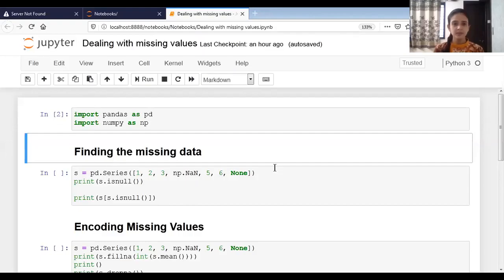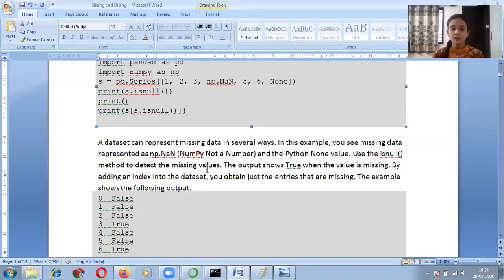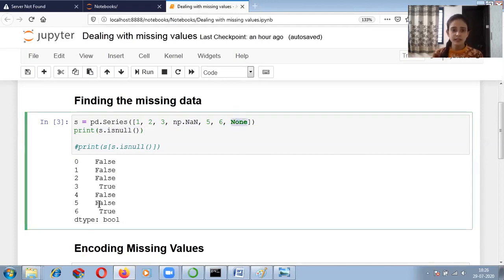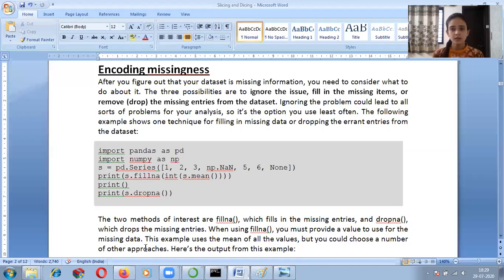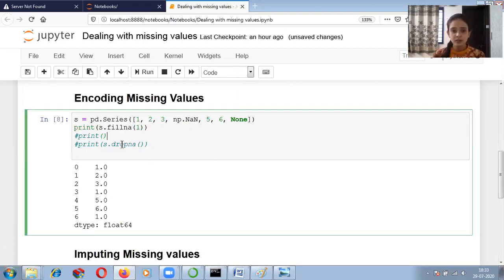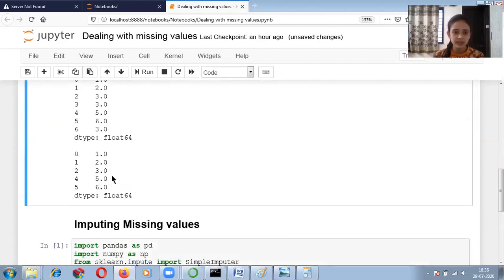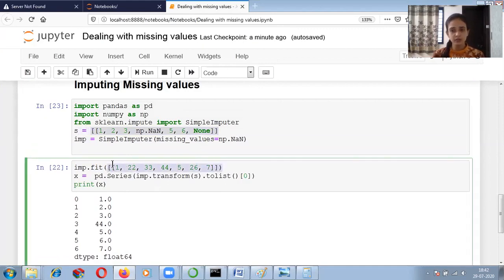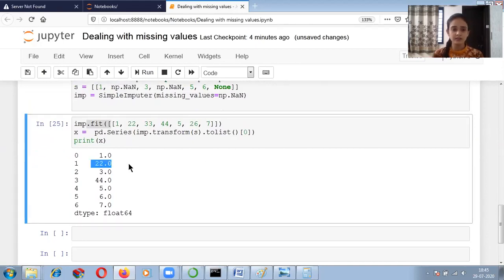Lec-23_Dealing with Missing Data |Data Science | IT Engineering